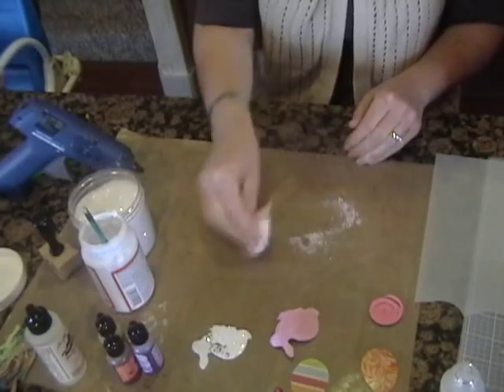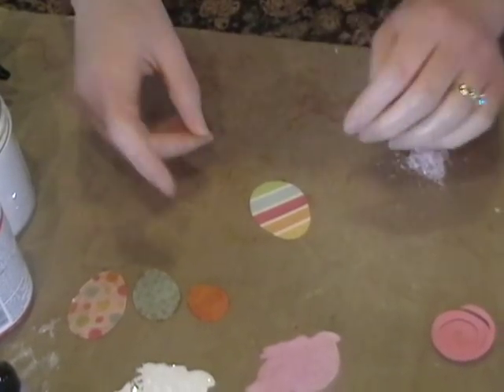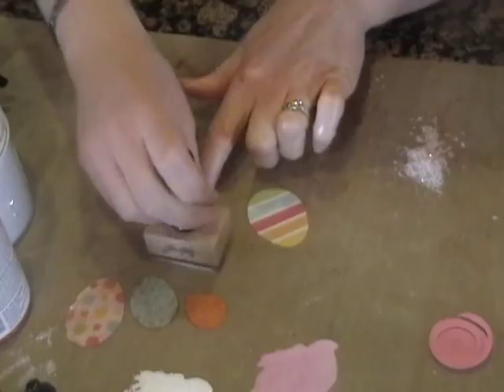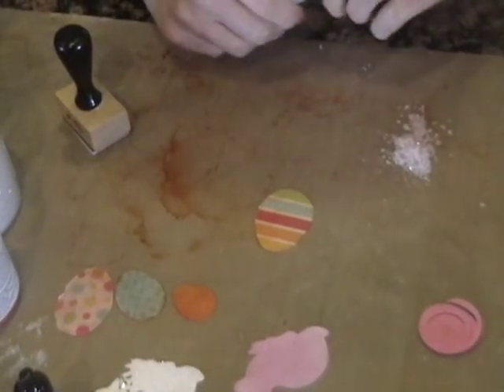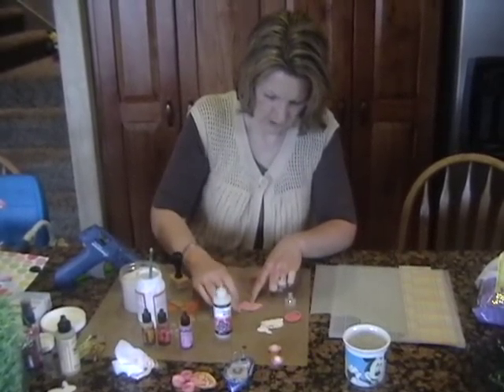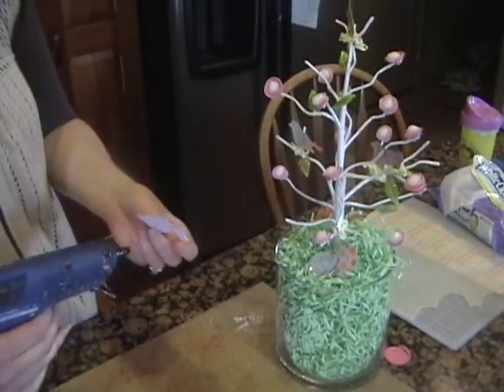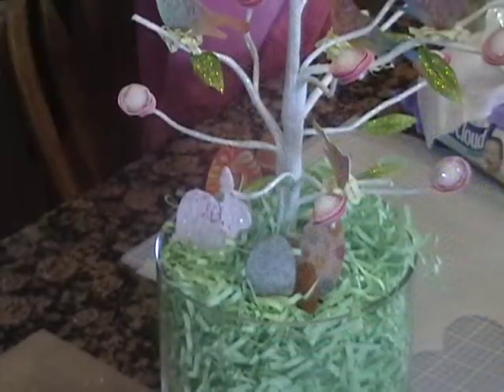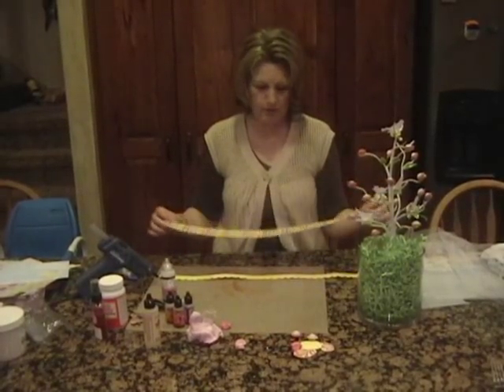Make an Easter Tree: Part Two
Part two of in tutorial on how to make an Easter Tree.